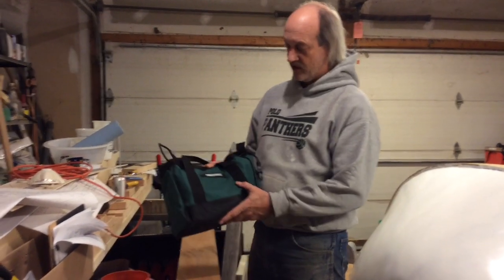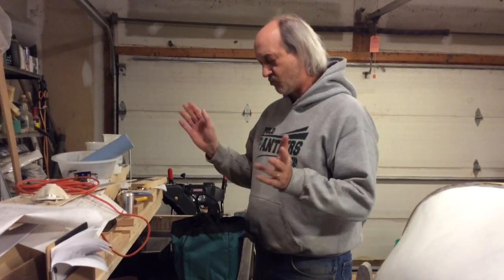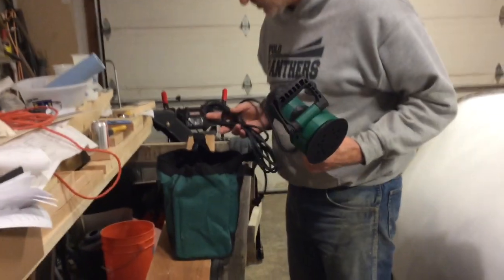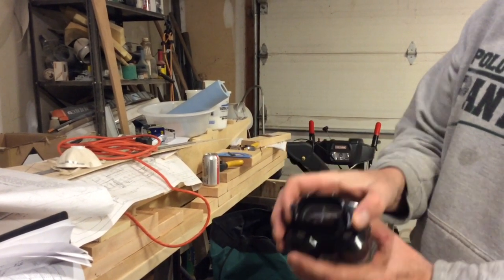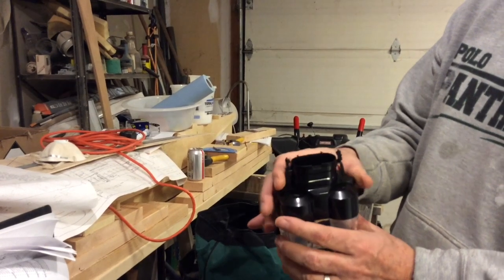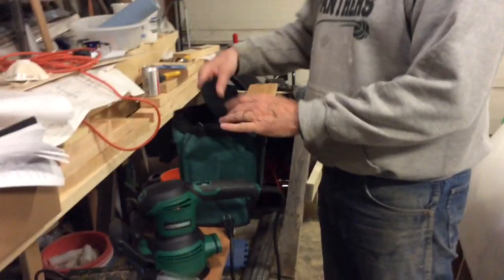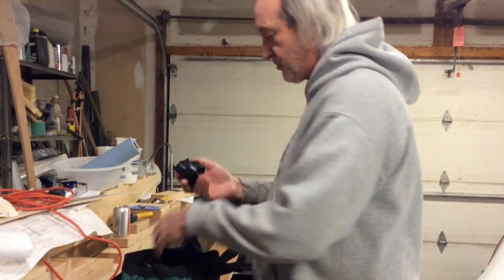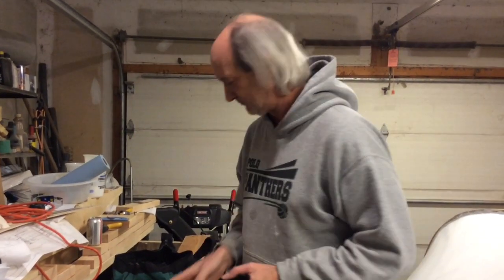Master Force Sander Review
Reviewing the new Master Force orbital sander